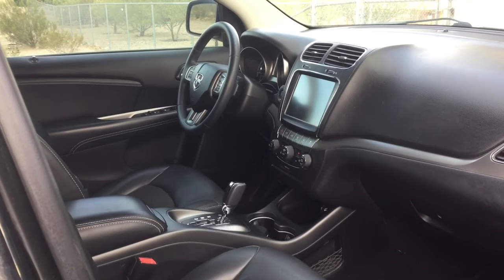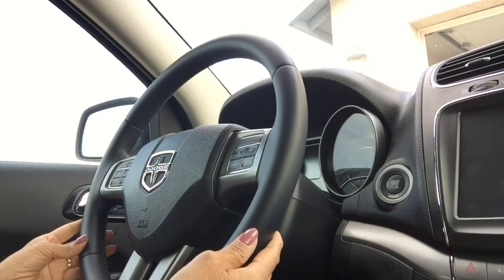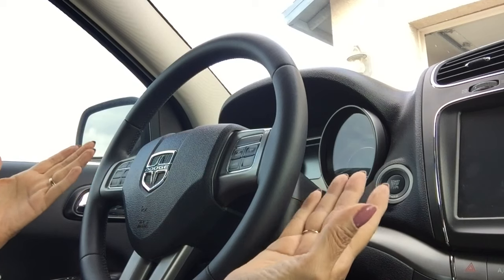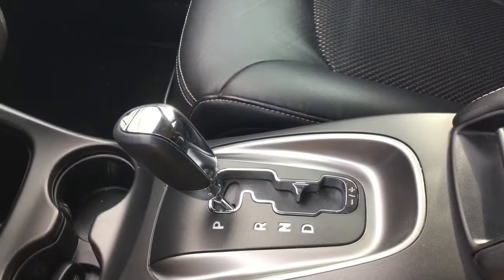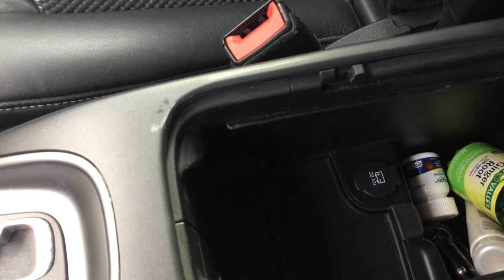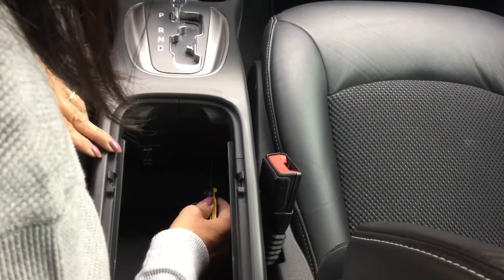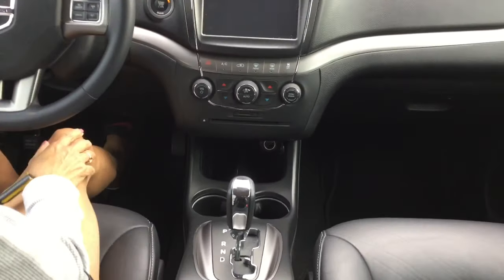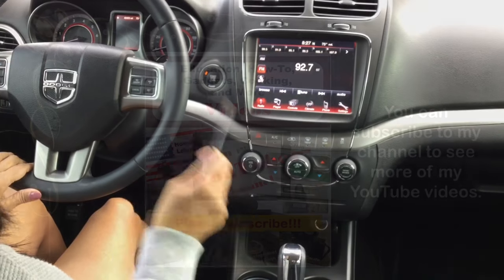Dodge Journey 2016 Won’t Start - Quick Tips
This is a video I made in hopes that it will help you when in need. The anti theft system in my Dodge Journey 2016 sometimes freaks out. I searched the internet, but didn't have much luck finding the information I needed. This video shares three quick tips: Push start button 5xs; Charge the battery; Start from Neutral.